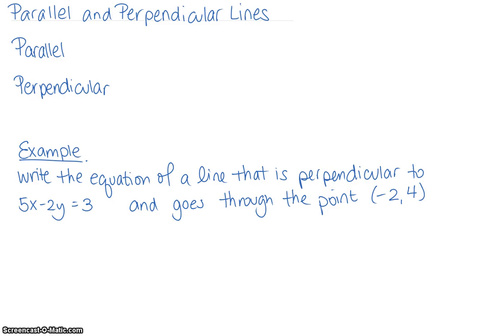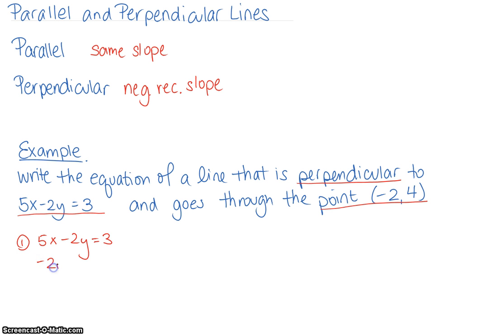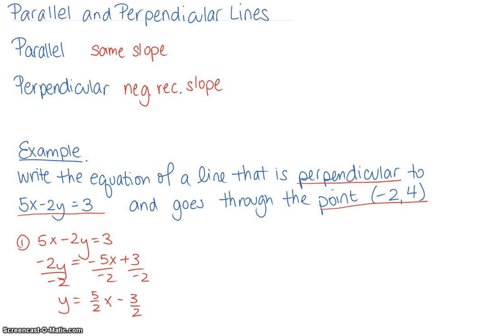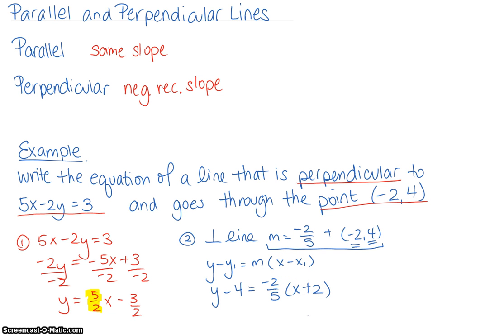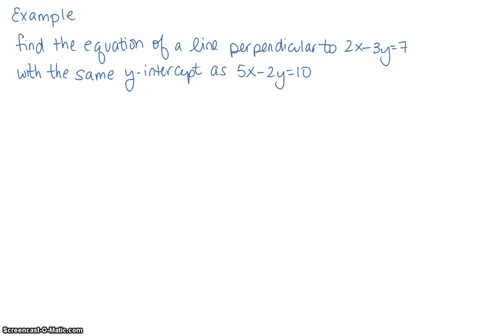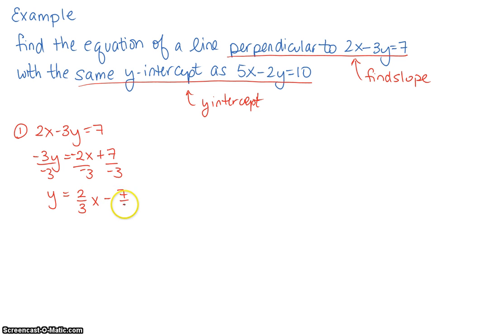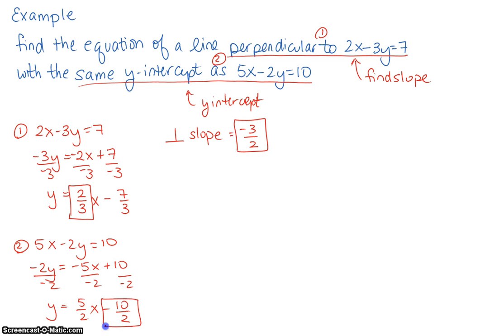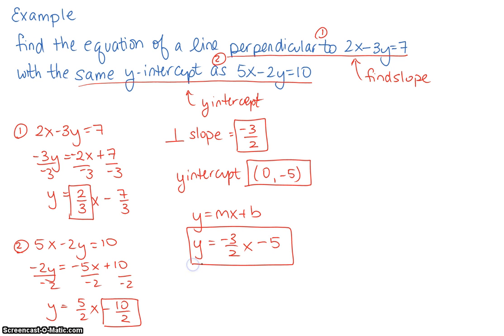FMP - Parallel and Perpendicular Lines